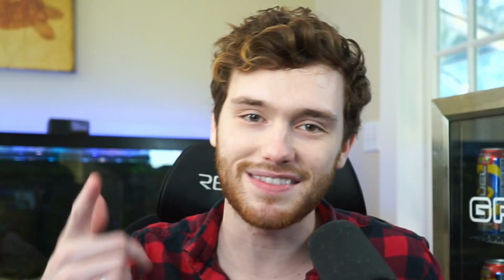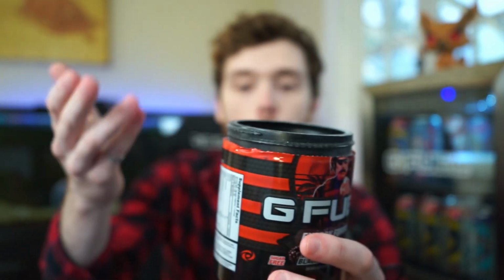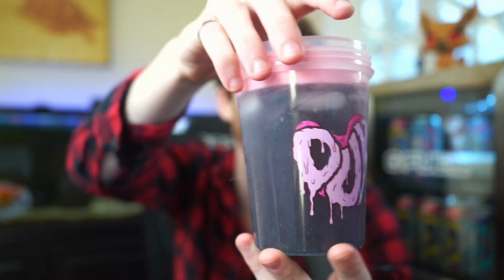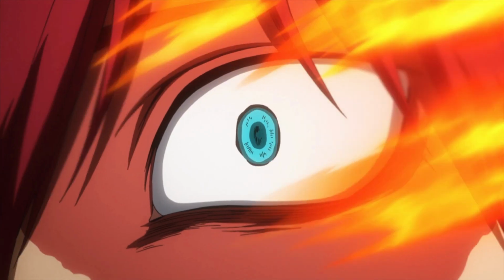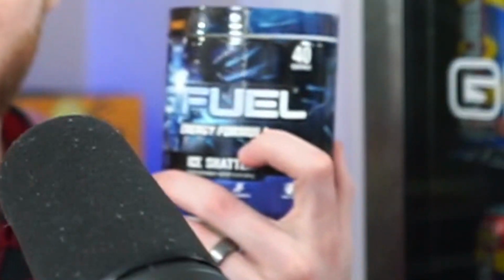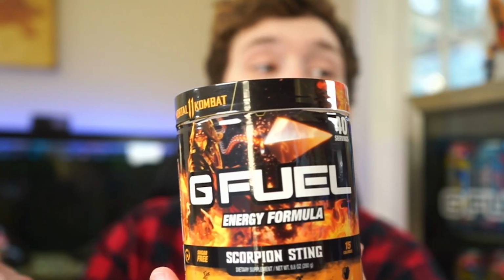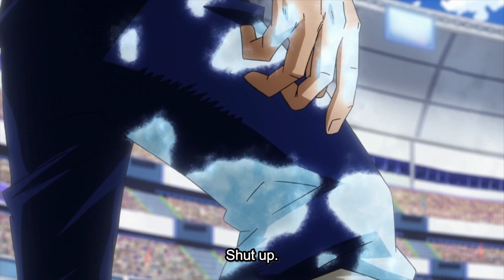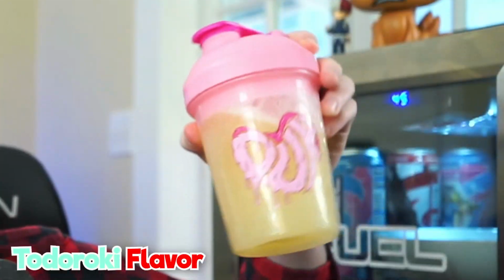My Hero Academia GFUEL!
Today, we try three MHA inspired GFUEL mixtures! Let me know what other shows/movies/anime to do mixtures based off of!